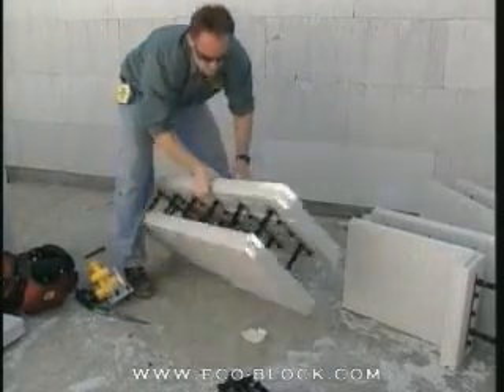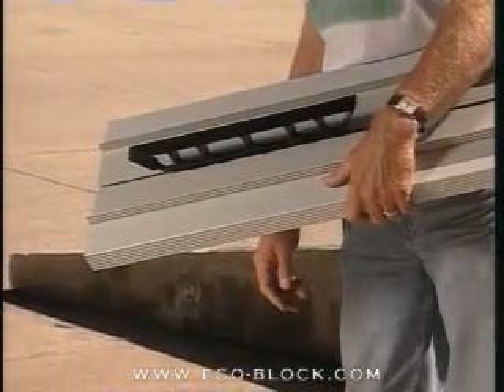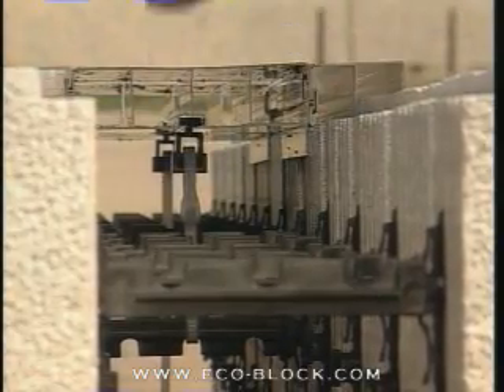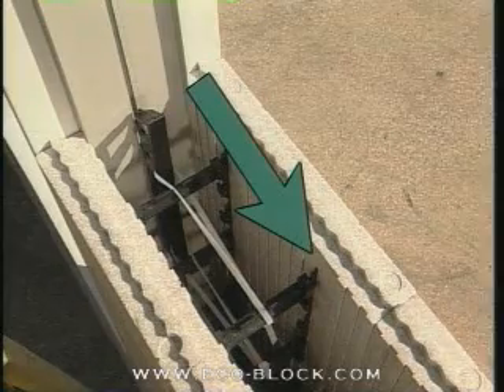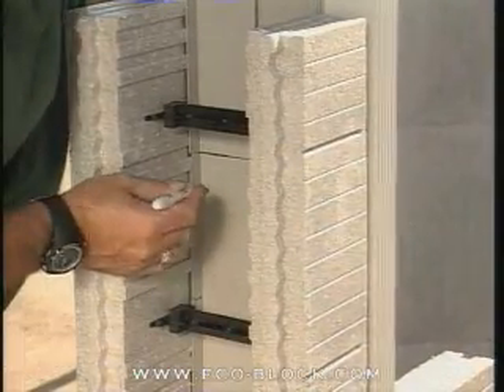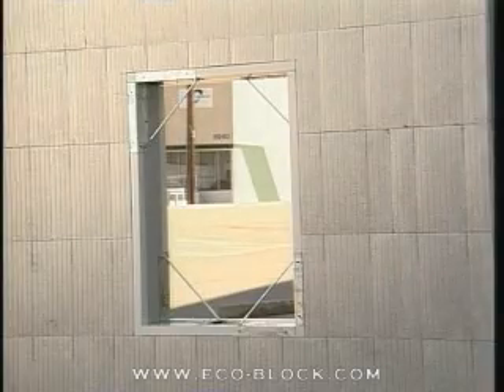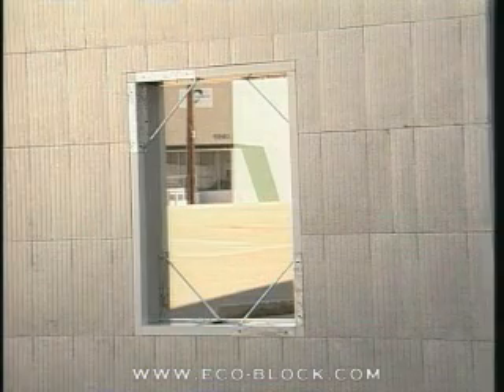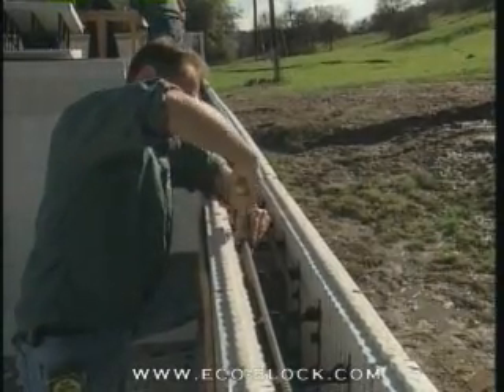Eco-Block Training -- Part 9 Wall Openings